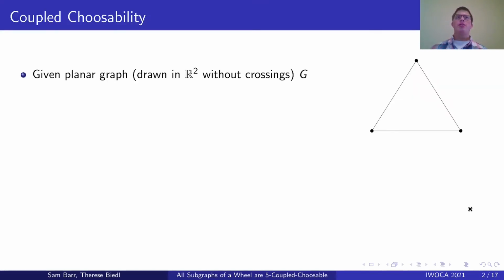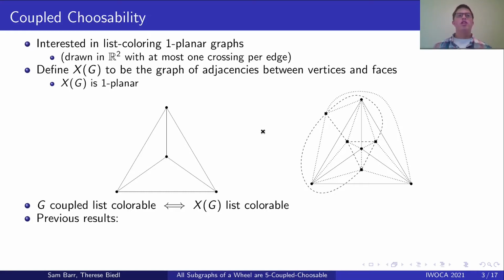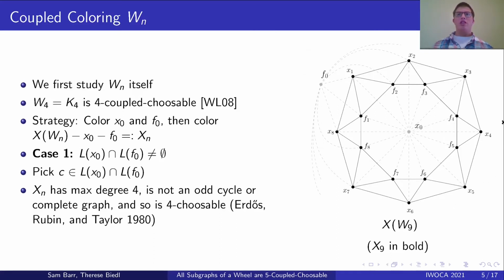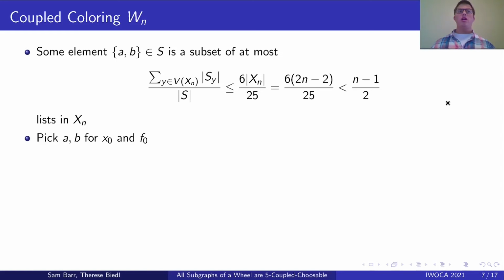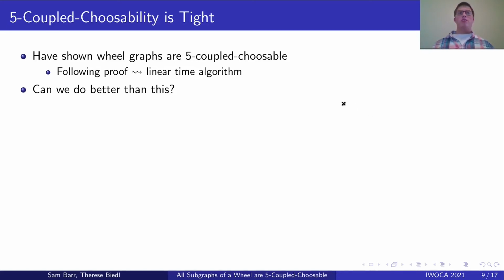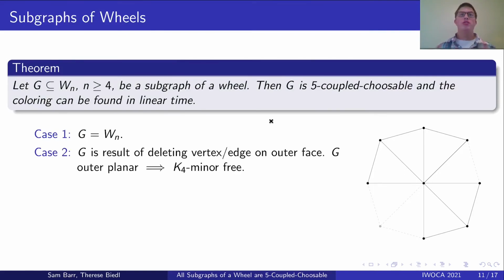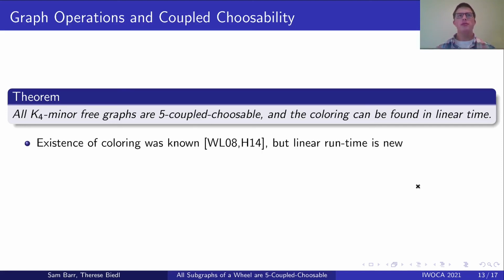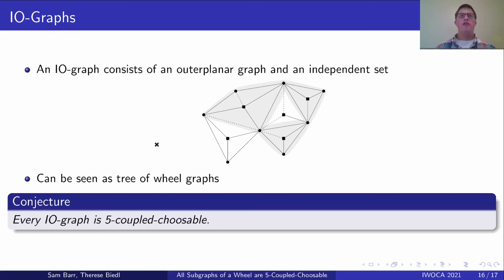All subgraphs of a wheel are 5-coupled-choosable